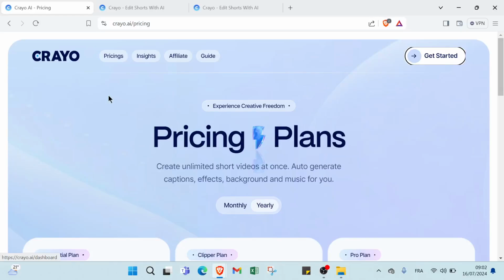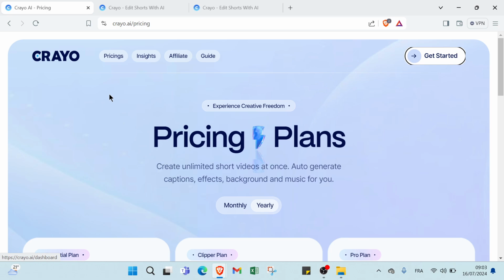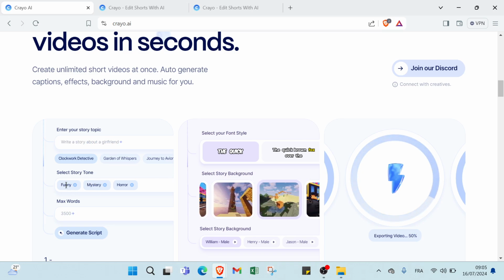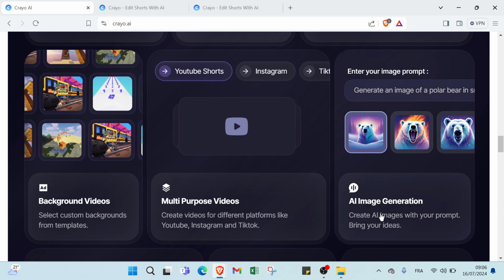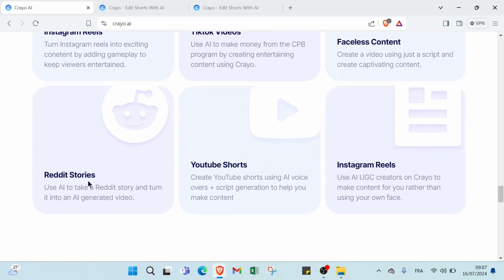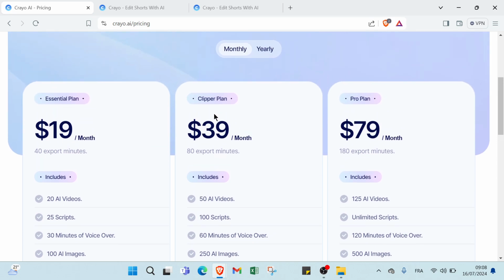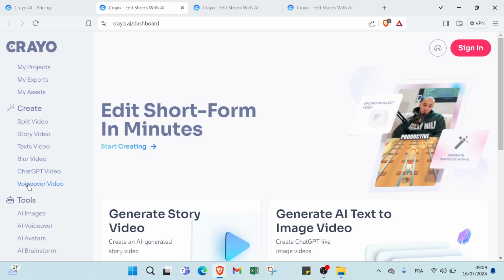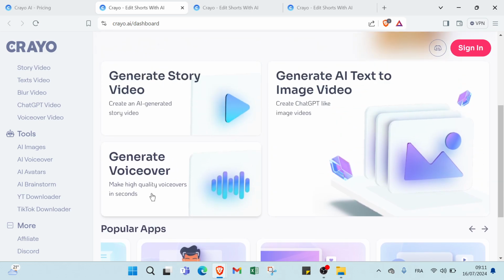How to Make Money on Crayo AI: Easy Guide to Boost Your Income Fast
in this video we discuss : Discover how to make money on Crayo AI with this easy guide! In this tutorial, we share proven strategies and tips to boost your income fast. Learn how to create effective projects, set competitive rates, and optimize your workflow for higher efficiency. Perfect for both beginners and experienced users, this step-by-step guide will help you maximize your profits effortlessly. Watch now and start boosting your Crayo AI income today!